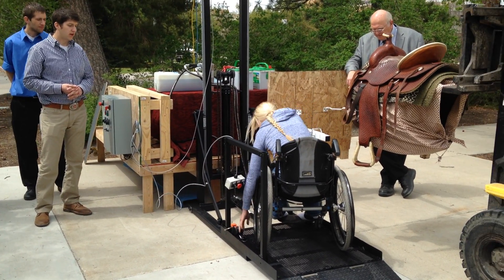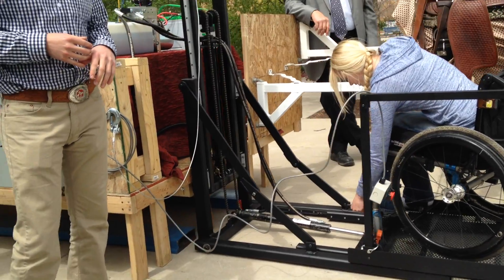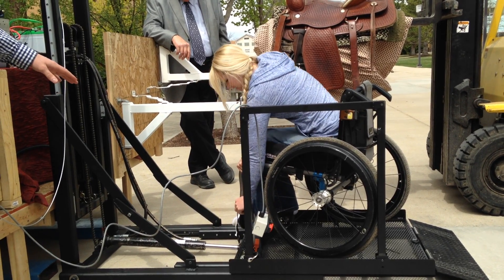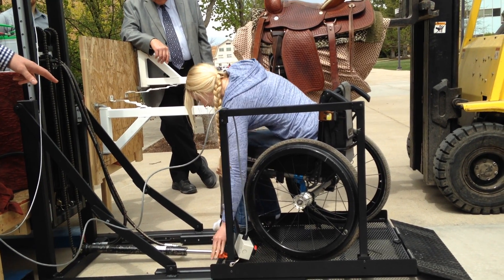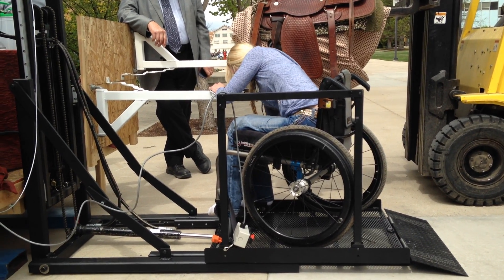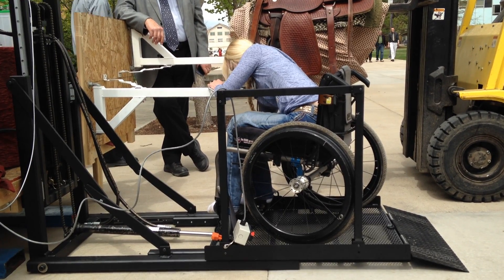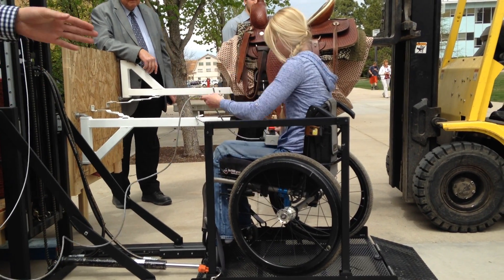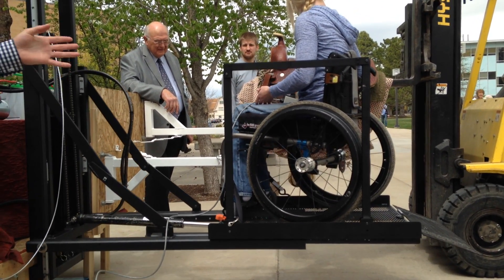WHEELCHAIR WEDNESDAY #32: My lift design to get on a horse!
I am pretty excited to have this hooked up my trailer sometime in the next couple months! An engineering group at Utah State University contacted me to build it! After months of planning, designing and building this is what we have!! This was the first day trying it out! I will do another wheelchairwednesday when I have it all hooked up and use it for real!!